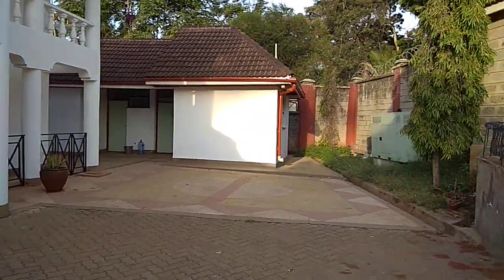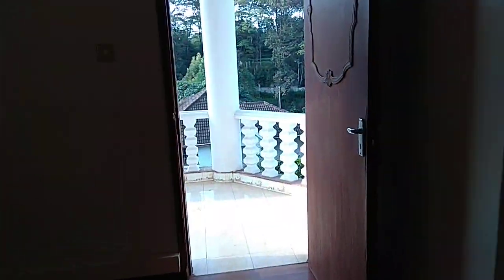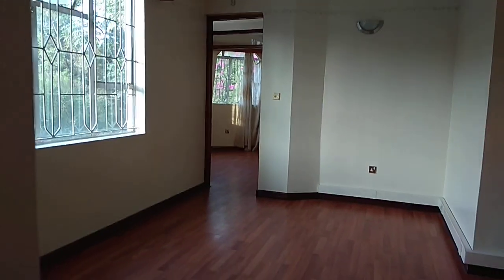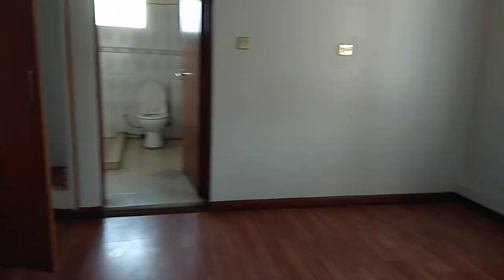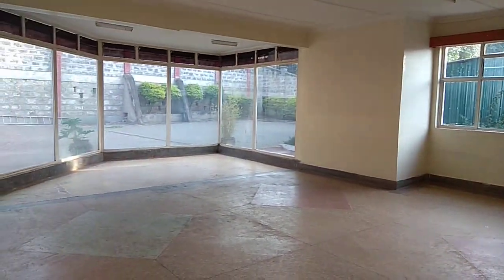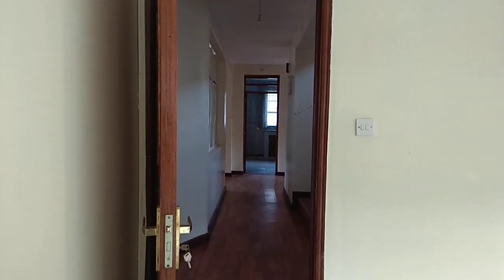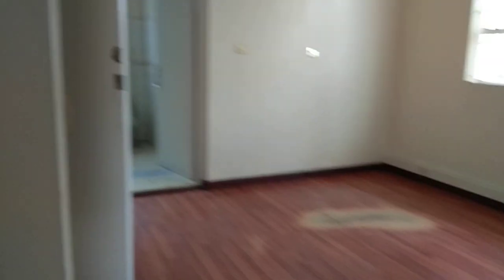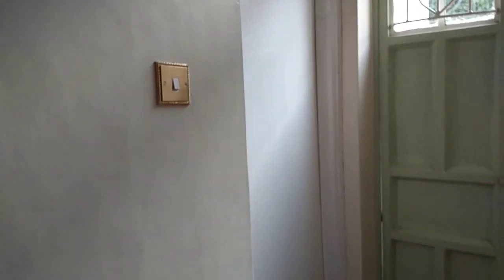Posh Prime Office or Home in Green Nairobi Clip 2 of 4 Monthly Rent USD 3,500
Clip 2/4

Posh Prime Office or Home in Green Nairobi Clip 1 of 4 Monthly Rent USD 3,500

FEATURES:
Shared swimming pool
Backup generator
Green and secure address
Welcome and please watch all 4 clips